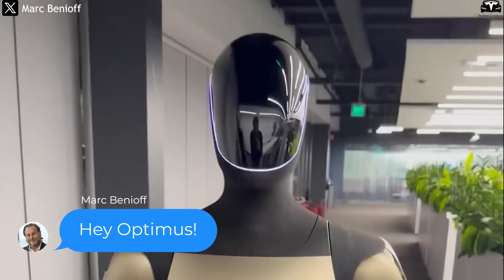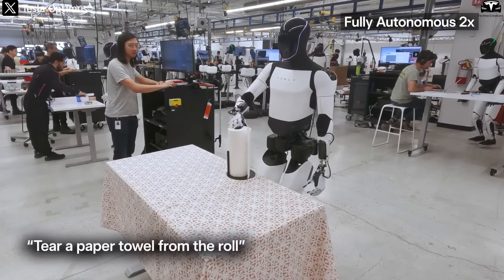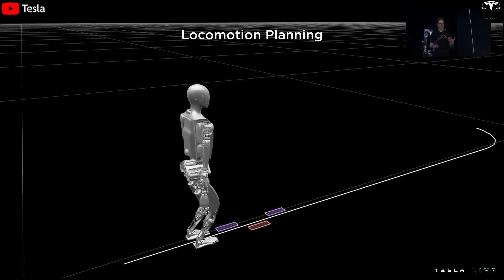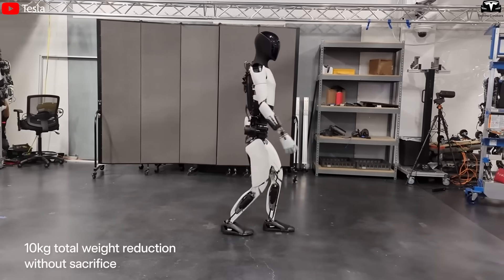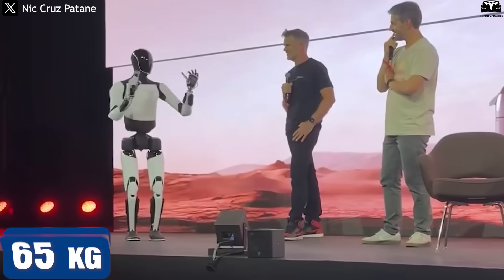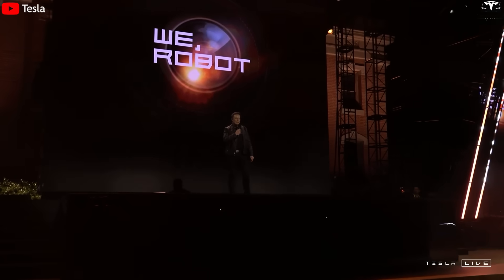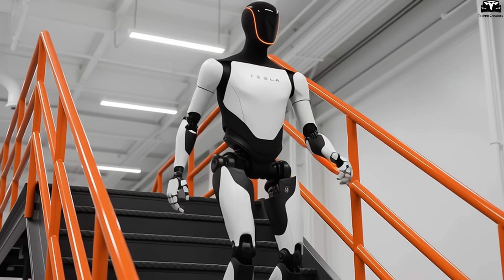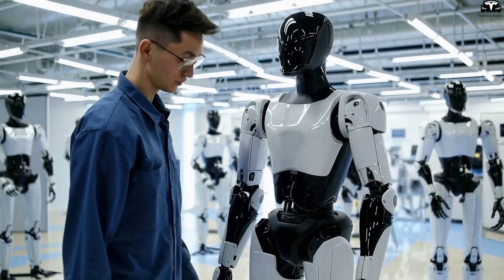BIG UPDATE! Tesla Optimus Gen 4 Next-Gen Design With Grok AI & Insane Abilities! (Never Seen Before)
00:40 - How does the Gen 4 joint design make the robot more flexible and durable?
05:46 - How does the new Gen 4 joint design enhance the robot’s performance and lifespan?
BIG UPDATE! Tesla Optimus Gen 4 Next-Gen Design With Grok AI & Insane Abilities! (Never Seen Before) In a new video shared on X, Tesla showcased Optimus Gen 4’s ability to answer questions thanks to AI Grok, surprising viewers. Elon Musk personally introduced the new version to Salesforce CEO Marc Benioff, providing a first look at the upcoming technology. So, what makes Optimus Gen 4 special compared to previous generations?

BIG UPDATE! Tesla Optimus Gen 4 Next-Gen Design With Grok AI & Insane Abilities! (Never Seen Before) How does the Gen 4 joint design make the robot more flexible and durable?
In the transition from the early white prototype of Optimus to the new Optimus Gen 4, the real breakthrough does not only lie in the overall appearance but is deeply rooted in the joints – the core elements that determine aesthetics, durability, and performance. If the old version was designed by Tesla as an “open skeleton” to serve research and testing, then Gen 4 has truly stepped into the stage of commercialization, where every joint is not only better protected but also delivers a more natural, approachable, and premium feel.

BIG UPDATE! Tesla Optimus Gen 4 Next-Gen Design With Grok AI & Insane Abilities! (Never Seen Before) The shoulder and arm joints stand out as one of the most significant improvements. In the white prototype, all bearings, shafts, and servo motors were exposed, making them vulnerable to dust and limiting their lifespan to just about 5,000–7,000 hours of continuous operation before requiring maintenance. In Gen 4, Tesla covered the shoulders with lightweight composite shells capable of withstanding impact forces of 15–20 MPa.
This made the robot more durable while reducing its overall weight to below 55 kg. Thanks to this protection, arm movements have been optimized, allowing up to 200,000 flexion-extension cycles without component replacement—an essential upgrade given that Optimus is expected to work continuously in factory environments.